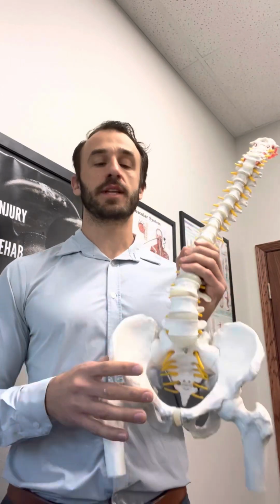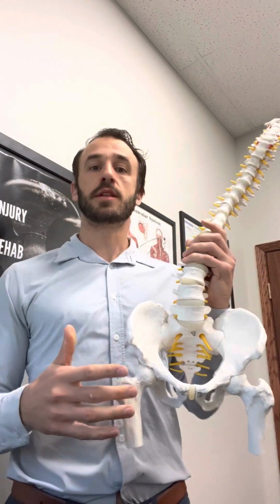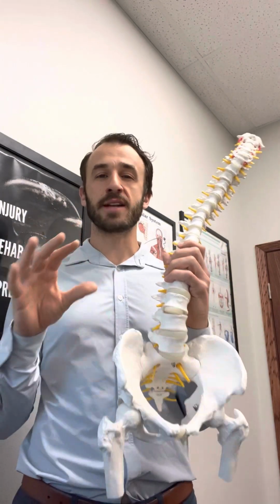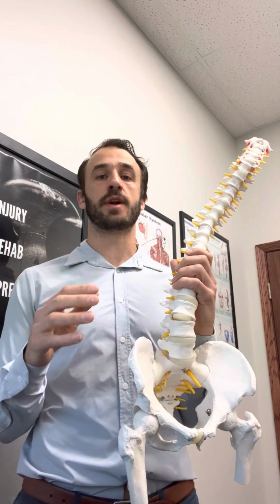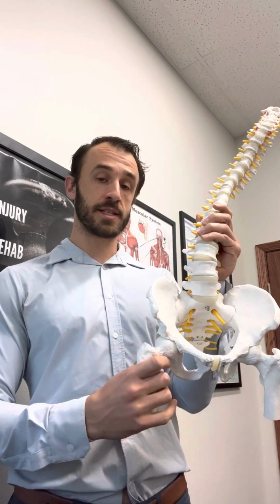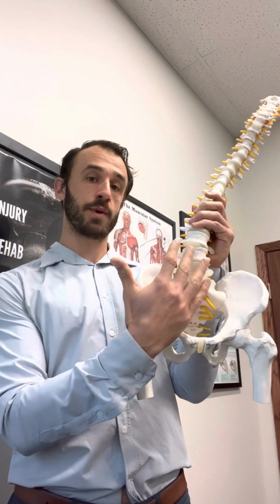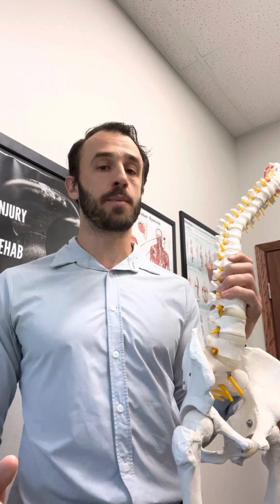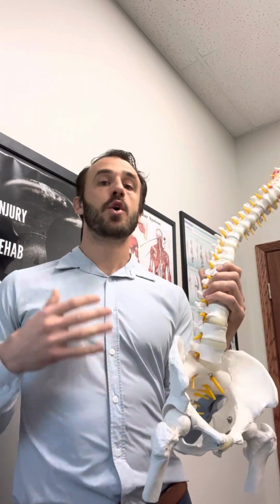Hip Arthritis and Tight Hip Flexors